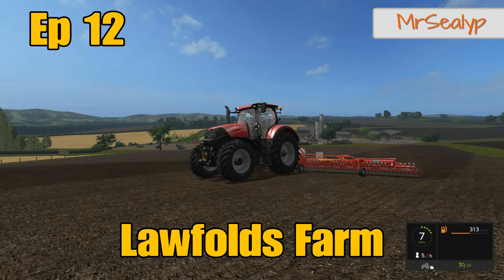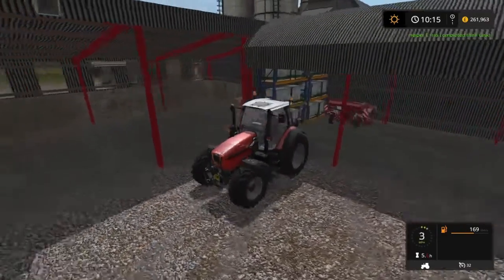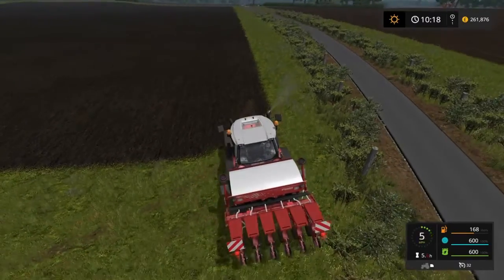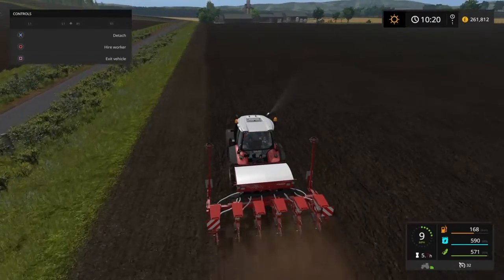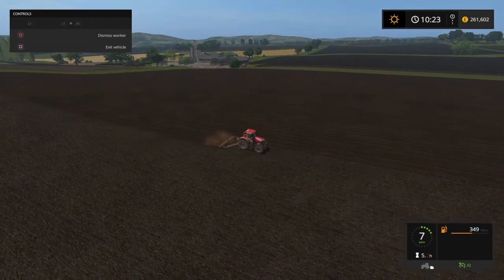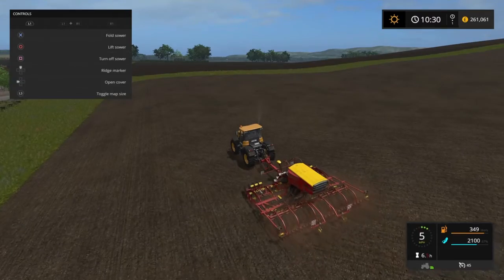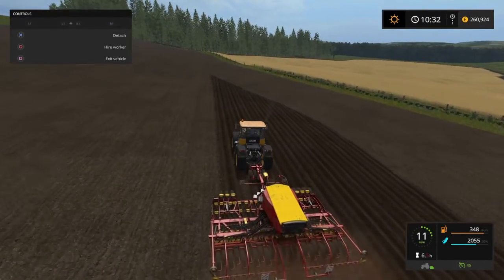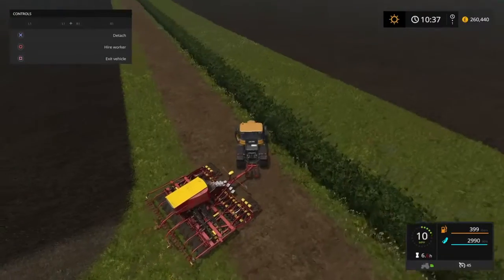Let's Play Farming Simulator 17 PS4: Lawfolds Farm Ep 12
Let’s Play Farming Simulator 17 PS4: Lawfolds Farm, Ep 12, gameplay footage, Field work on F26, 27, 28 & 31, JYMPA SJ-9SR plough, Kverneland OptimaV sower, Vaderstad Rapid A 600S sower, Einbock Aerostar-Rotation 1200 weeder.   SHAREfactory™